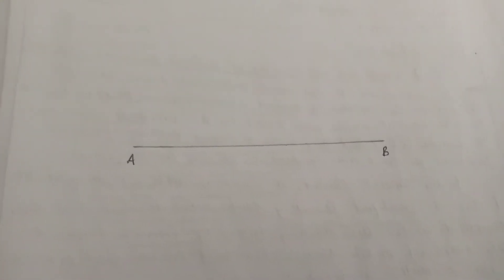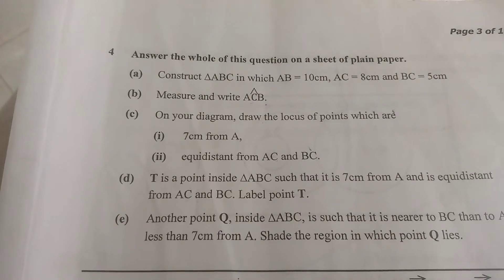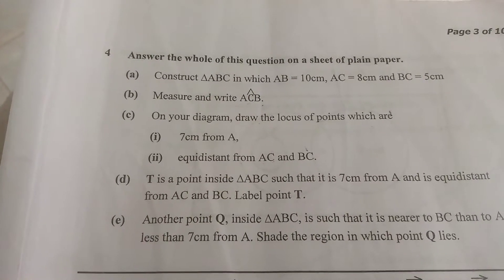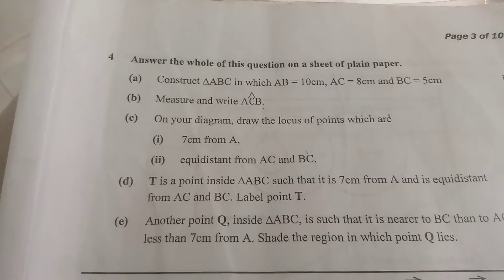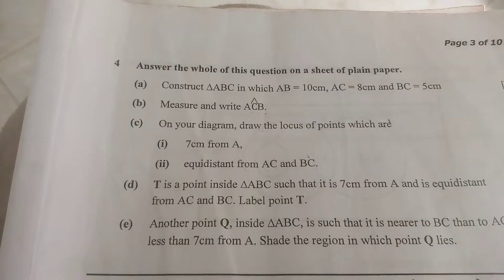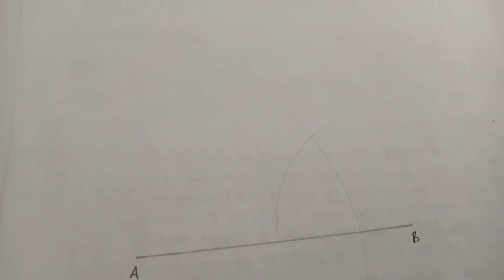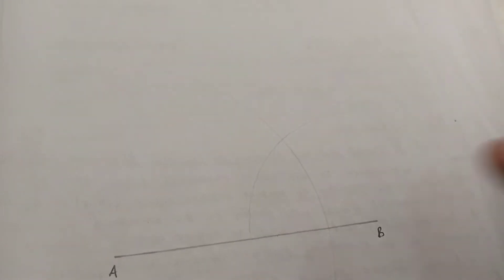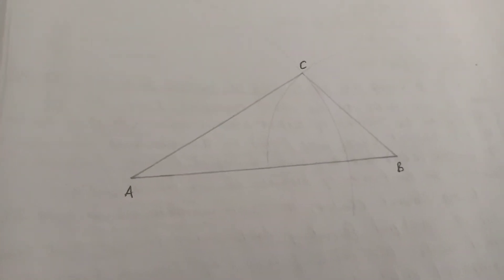solving a question of construction and loci from a 2015 mathematics paper 2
2015MP2Q4